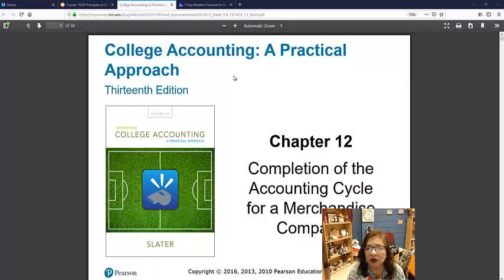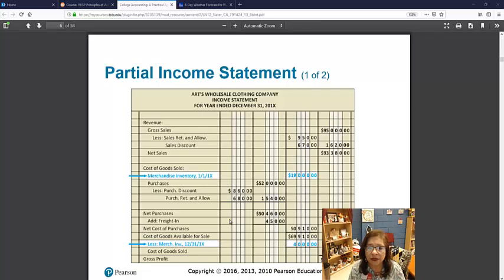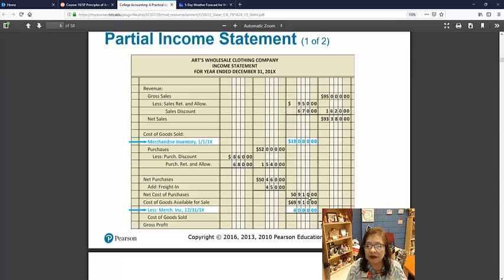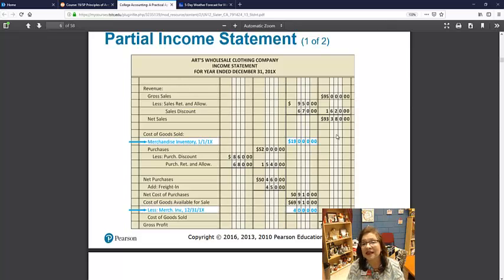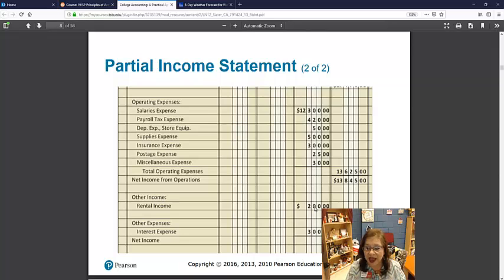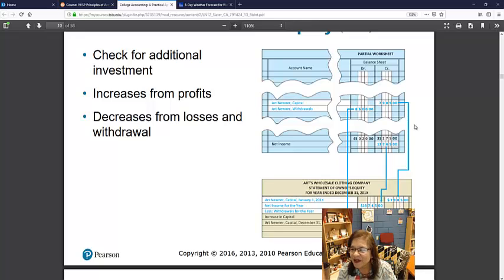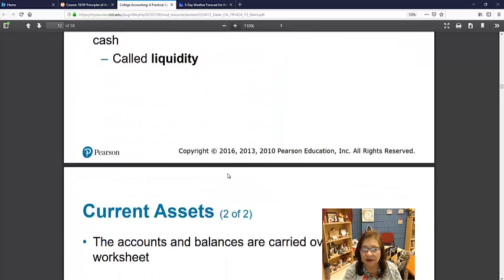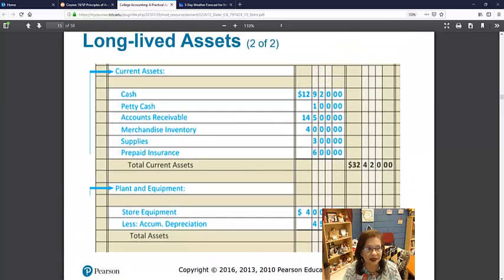ACNT 1325 Chpt 12 Summary Video Part I